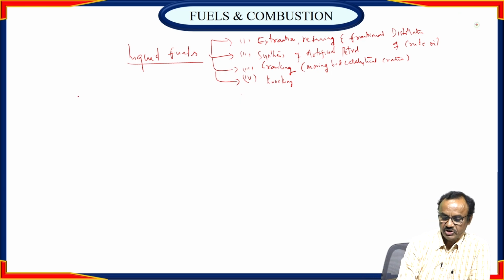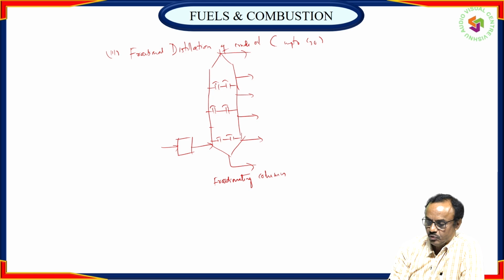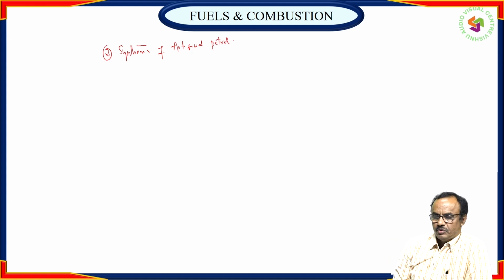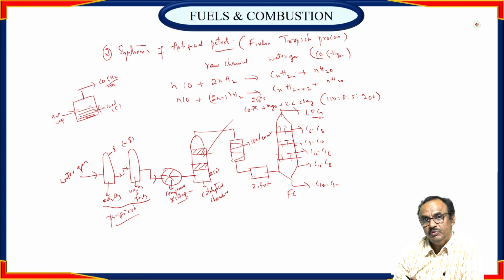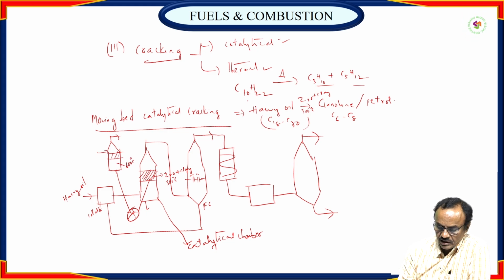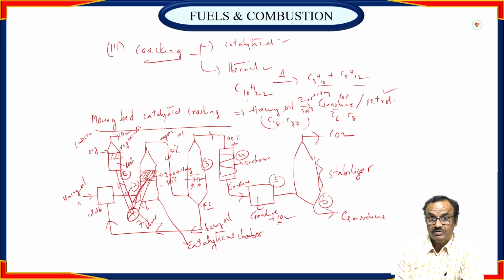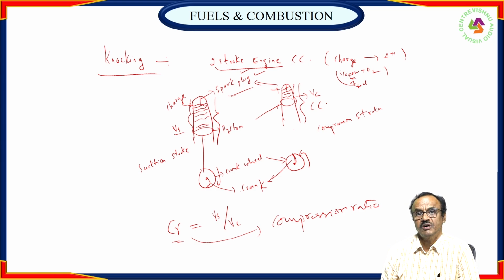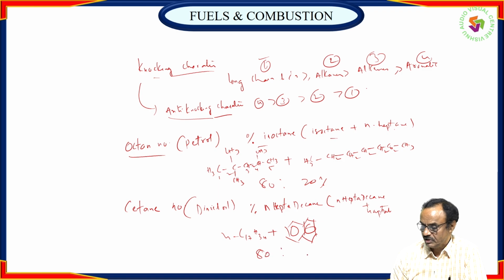Liquid Fuils by Dr. P Madhusudhan